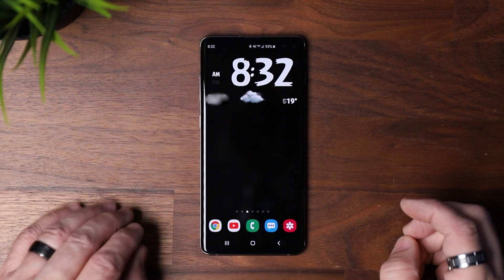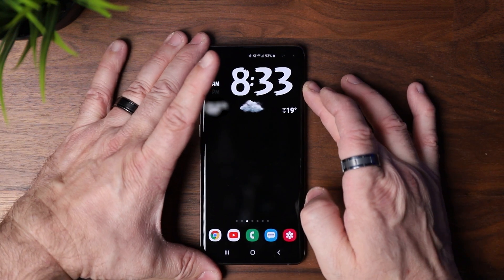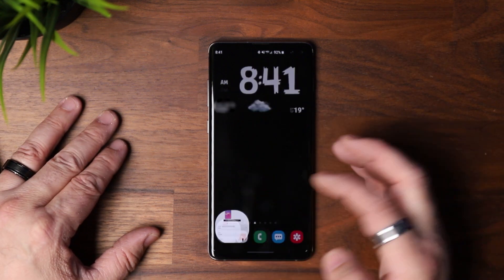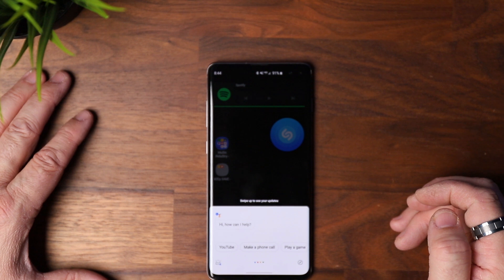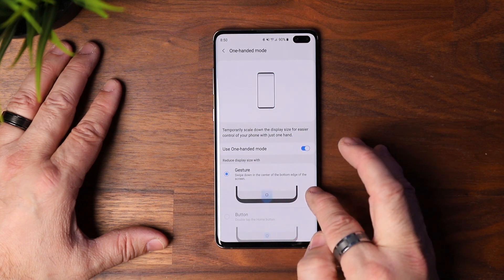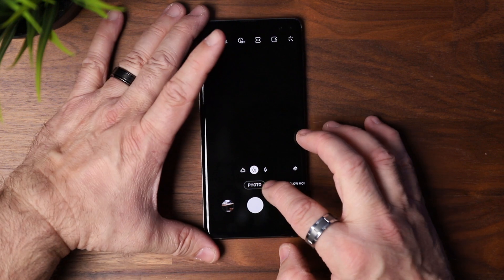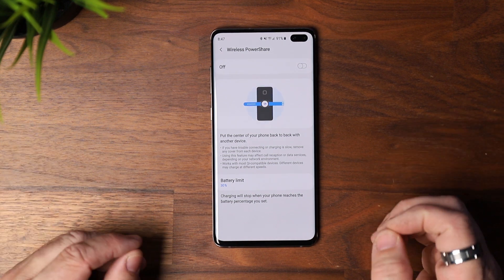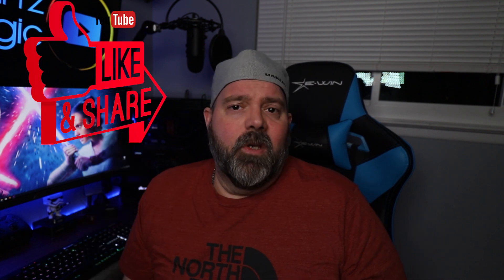Android 10 Update for Galaxy S10 Plus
Have you Downloaded the New Android One UI 2 for your Samsung Device?
If not your definitely missing out on some Incredible Features!!
Watch my Video to Learn some of the best Ones I've Found 👍

Share and Punch that 👍 Button Like you MEAN IT!
And Remember. I Will See You... In My Next Video!!